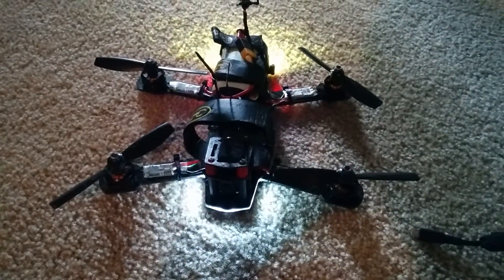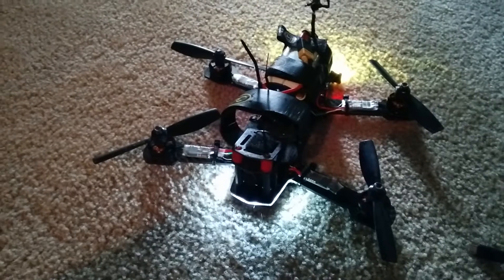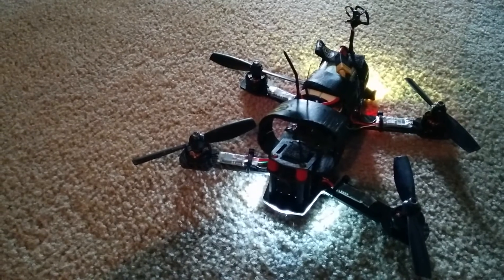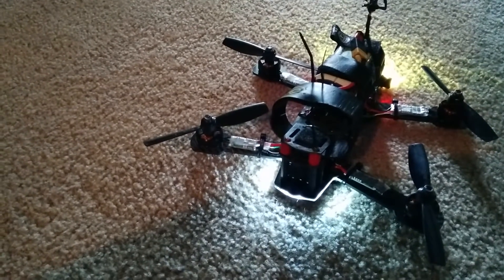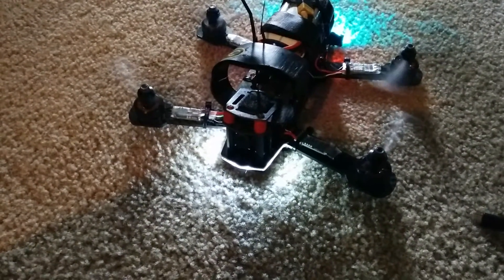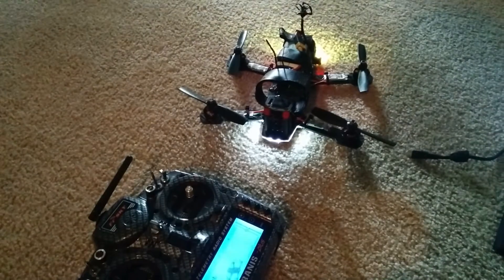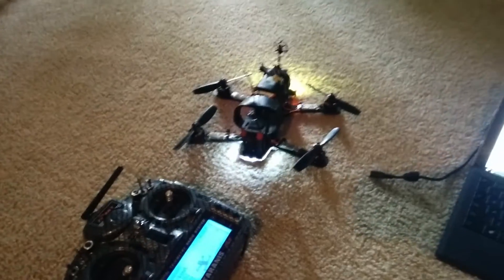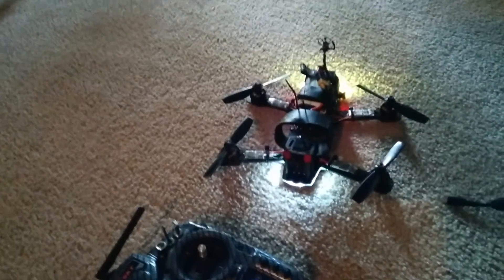Testing little bee ESC braking? Me thinks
So lil bee escs are the new silabs ESC that's all the rage. I understand why too, they kick ass.